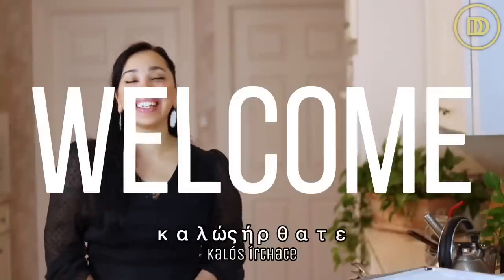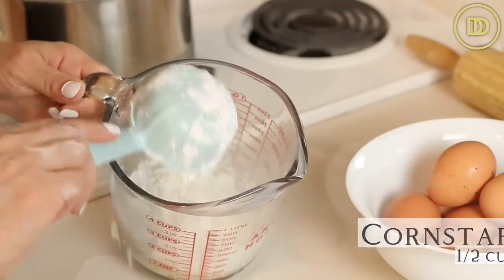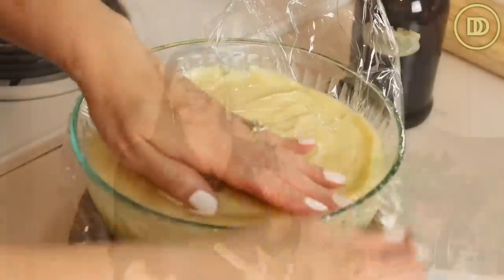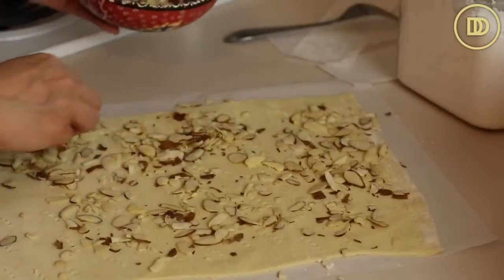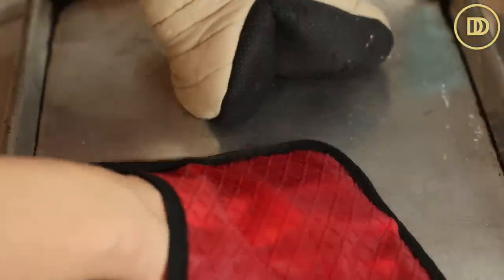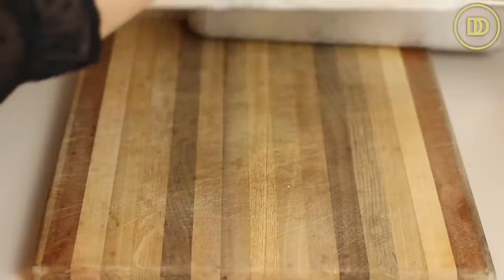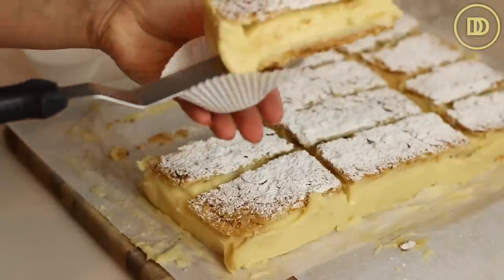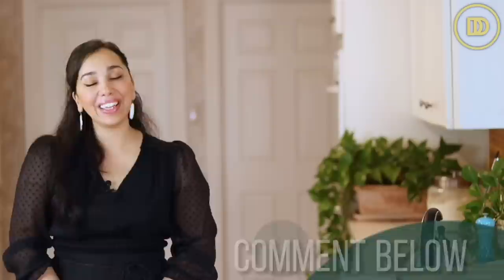How to Make Vanilla Slice Pastry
Ingredients
1 (17 oz/490g) puff pastry thawed
sliced almonds, about 60g
confectioner's sugar
For the Custard:

4 cups (950ml) whole milk
1/2 cup (80g) corn starch
1 and 1/2 cups (375g) granulated sugar
1/4 teaspoon salt
8 egg yolks
1/2 cup heavy whipping cream
3 teaspoons pure vanilla extract
4 oz (113g) unsalted butter, cut into 8 pieces
Instructions
Make the Custard:

Combine the milk, half of the sugar, and the salt in a saucepan and cook it over medium heat until steaming hot. Combine the egg yolks, remaining sugar, cream, and cornstarch in a bowl and whisk together until smooth. Add the hot milk to the egg mixture and whisk together. Transfer the mixture back to the saucepan and cook over medium heat while whisking it constantly until thickened. Remove from the heat and add the vanilla and butter. whisk together until incorporated. Pass the cream through a strainer that has been set over a large bowl. Cover the cream with plastic to prevent a skin from forming and set aside to cool.

The pastry cream can be chilled in the refrigerator up to 2 days. Whisk it together until smooth before spreading it in between the puff pastry layers.

Line 2 (half-sheet) baking trays with parchment paper.

Roll out each pastry sheet a few inches larger than a 9 by 13-inch baking pan. Place the pastry onto the prepared pans and dock them with a fork. (see video). Sprinkle the top of each pastry with the sliced almonds and pres them into the pastry.

Dust with a generous amount of confectioner's sugar. Place another sheet of parchment paper on top and another baking tray over the paper.

Bake the puff pastry in the preheated oven for about 30 minutes. Rotate the pans halfway through baking and press them down to flatten the pastry. The puff pastry is ready when it is golden brown and crisp.

Carefully remove the top pan and top layer of paper and set aside to cool completely.

Assemble the Dessert:

Trim each pastry sheet so that it fits inside of a 9 by 13-inch (23cm by 33 cm) baking pan.

Criss-cross two parchement papers and place them inside of the 9 by 13-inch pan. Place one of the puff pastry sheets, almond-side down, into the prepared pan. Dust with confectioner's sugar.

Spread the chilled vanilla cream on top of the pastry.

Carefully slice the other sheet of pastry into 12 equal rectangular portions. Each one should measure 3 and 1/2 by 2-inches. (9cm by 5cm)

Place the slices on top of the cream and gently press them into the cream. Dust the top with confectioner's sugar and chill in the refrigerator for a few hours until the pastry sets or in the freezer for 1 hour.

Carefully lift the pastry using the parchment paper. Slice down to the bottom and wipe the knife each time.

Serve with coffee. Kali Orexi!

By: tonyanthony

By: LowNotes